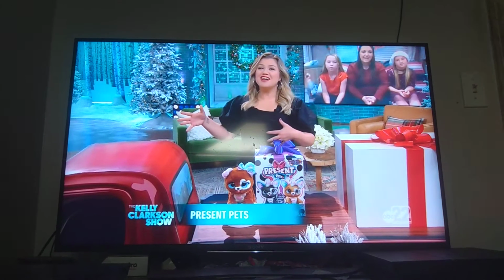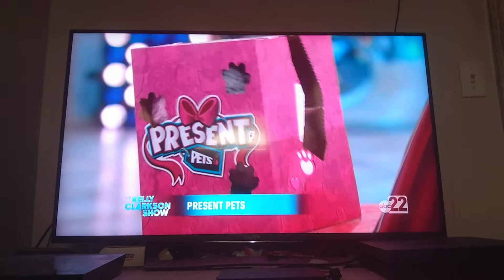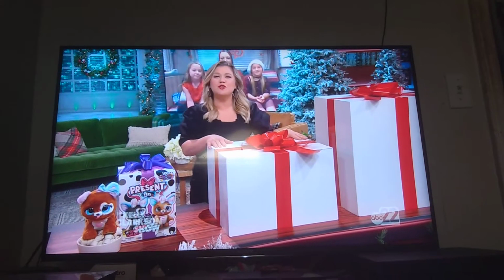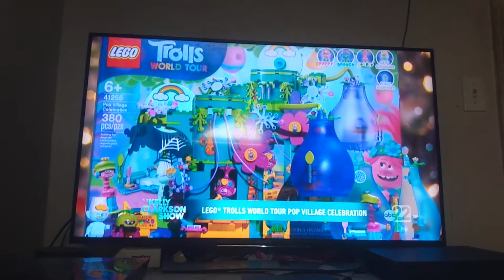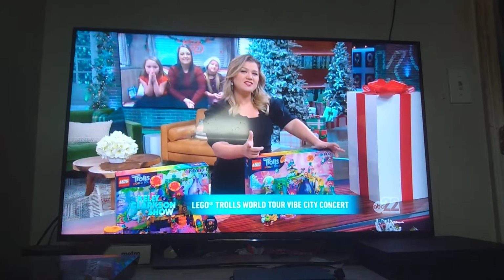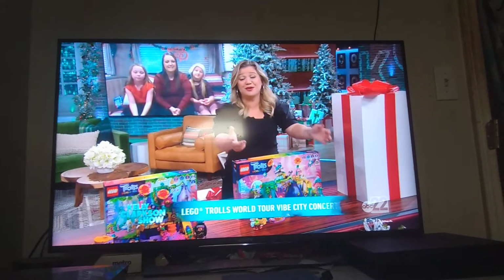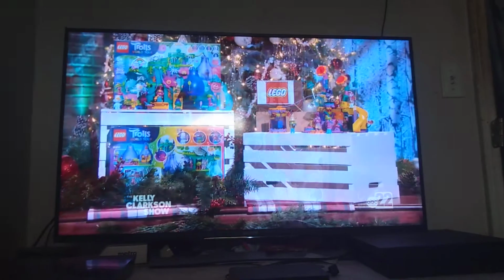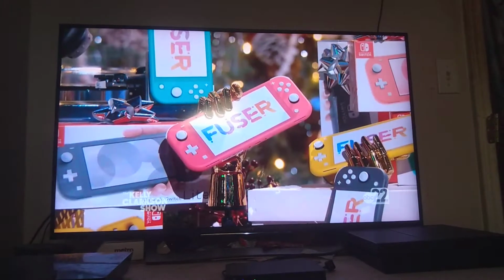4 christmas gifts for the kids on Kelly